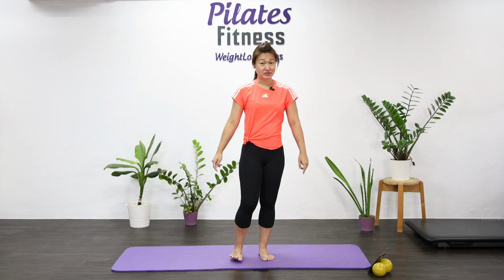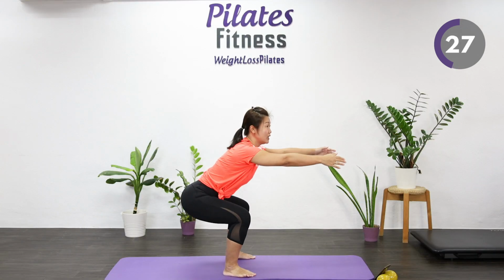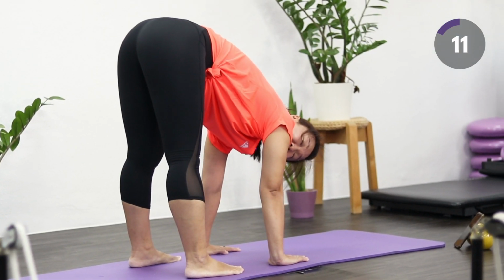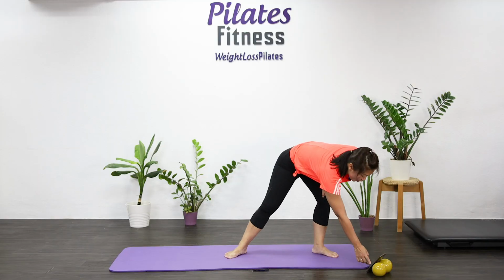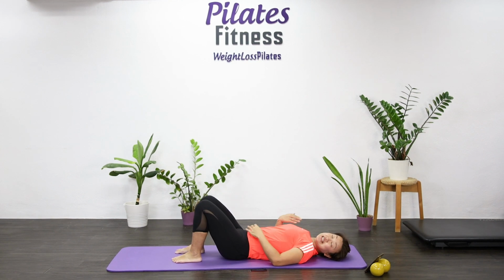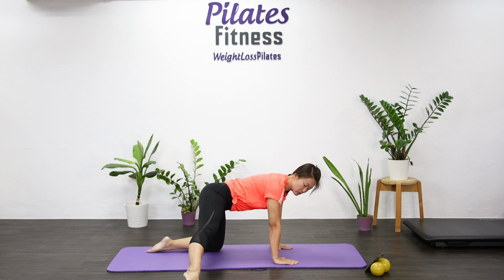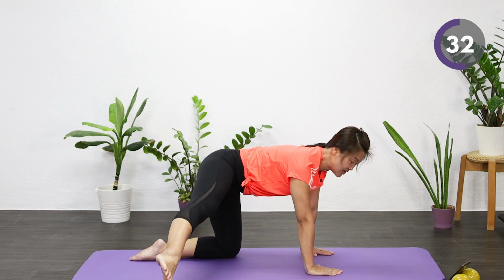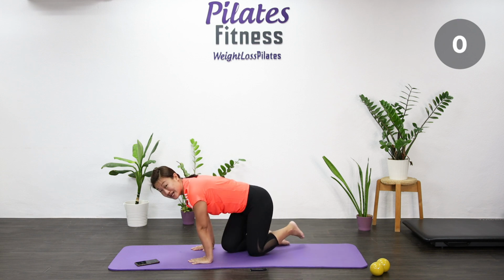10 Minutes Pilates Beginners Mat For Toned & Lifted Butt | 14 Days Quarantine Workout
10 Minutes Pilates Beginners Mat For Toned & Lifted Butt tightens and lifts your butt with no equipment. This workout also reduce knee pain as strong glutes will put less pressure on your knees. Suitable for all genders, young, seniors, and even those going through rehabilitation.

Workout with me together in real-time,1 minute per exercise, no repeated exercises and no equipment required for 10 minutes. This real-time workout allows me to cue corrections and modifications as we go along to ensure you are always engaging the right muscles for an effective workout.

Read more about 14 Days Pilates Quarantine Workout here:
❥ 10 Minutes To Your Best Body | 14 Days Quarantine Workout Playlist

❥ Day 5 filming was corrupted. 🙁 I will have to retake Day 5 when Pilates studio is open.

DON’T FORGET…
♡ COMMENT to let me know how you feel about this video and any workout requests 😊

Made with love. From my home to yours!

Hello! I’m Candice, Founder of Pilates Fitness studios. Since 2010, I have been curating our classes through understanding pain points to meet clients’ desired objectives. My passion lies in helping people with effective Pilates exercises to improve fitness, posture and reduce body pains - the Pilates Training with Results. I hope to share our Pilates workouts with more people globally through this channel.

Get F R E E workout calendars that transform your body and health to empower you to live your best life at PilatesFitness.com.sg.

My holistic approach monitors your progress throughout the journey, cultivating core strength, good posture and body sculpting that lasts. I want to help you deliver your best through Pilates. Thank you for working out with me!

I'm here with you every step of the way to solve your fitness and health woes. Talk to me. I can help you.